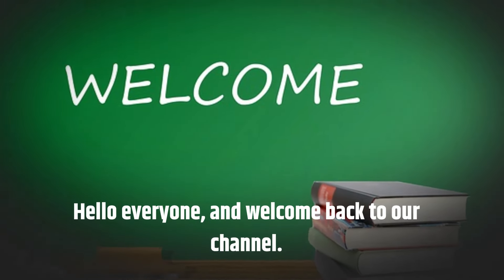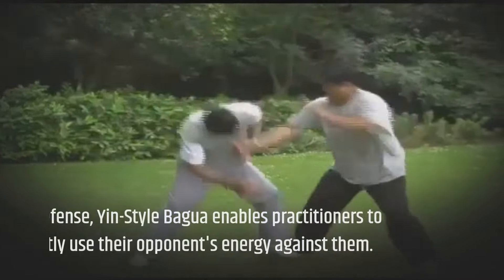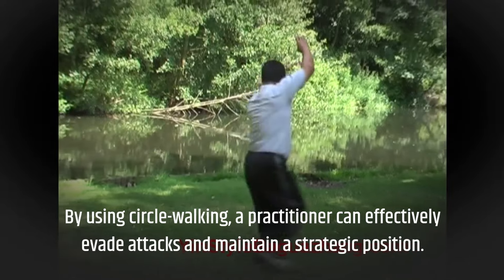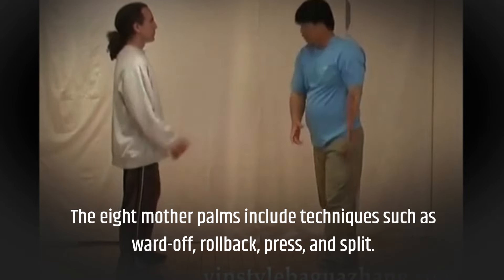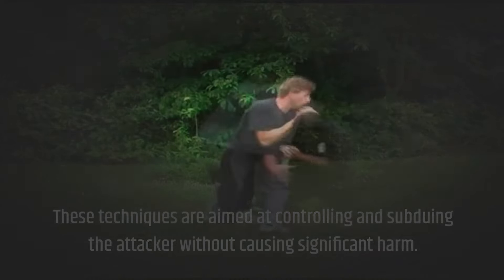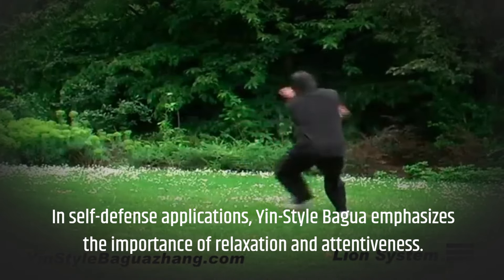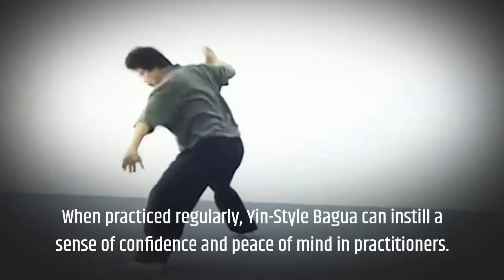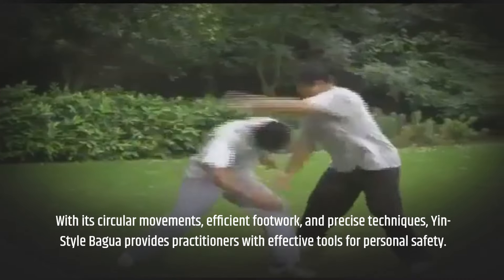Unlocking the Secrets: Yin-Style Bagua for Powerful Self-Defense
Welcome to "Unlocking the Secrets: Yin-Style Bagua for Powerful Self-Defense." In this video, we will explore the art of Yin-style bagua and how it can be applied in self-defense situations.

Yin-style bagua is a traditional Chinese martial art known for its circular footwork and palm techniques. It focuses on using the opponent's energy against them, making it an efficient and effective self-defense system.

Let's start by understanding the principles of Yin-style bagua. It emphasizes the cultivation of internal energy, or Qi, combined with fluid movements and strategic positioning.

One of the key concepts in Yin-style bagua is the Eight Mother Palms. These palm techniques allow practitioners to effectively strike, block, and redirect the opponent's attacks.

The circular footwork of Yin-style bagua gives practitioners the ability to quickly change directions, evade attacks, and maintain balance. It allows for seamless transitions and adaptability in any self-defense situation.

The art of Yin-style bagua is not just about physical techniques but also about mental clarity and awareness. Practitioners learn to observe and analyze their surroundings, making split-second decisions to stay one step ahead of their opponent.

Now, let's see Yin-style bagua in action. Watch as the practitioner effortlessly moves in a circular pattern, deflecting incoming strikes while counter-attacking with precise palm strikes. Each movement is executed with speed, precision, and power.

By practicing Yin-style bagua, you can develop increased strength, flexibility, and coordination. It is a martial art that not only empowers you physically but also instills confidence and discipline.

So, if you are looking for a comprehensive self-defense system that combines fluid movements, strategic footwork, and internal energy cultivation, Yin-style bagua is the answer. Discover the secrets of this ancient martial art and unlock your true potential.

In this captivating video, we delve into the intriguing world of Yin-style Bagua as utilized in self-defense scenarios. Prepare to unlock the secrets of this renowned martial art that has fascinated practitioners for centuries.

Discover the artistry, grace, and power intertwined within Yin-style Bagua. Our expert instructors will guide you through the fundamental techniques, emphasizing the practical applications and self-defense aspects of this ancient martial art form.

Learn how to harness the circular footwork, intricate palm strikes, and swift evasive maneuvers that make Yin-style Bagua such a formidable self-defense system. Gain insights into the philosophy behind this art, as we explain how focus, intuition, and adaptability contribute to its effectiveness in real-world confrontations.

Whether you are a martial arts enthusiast seeking to expand your knowledge or an aspiring practitioner looking to enhance your self-defense skills, this video is a must-watch. Join our passionate community as we explore the depths of Yin-style Bagua and its practical applications for personal protection.

Unlock the secrets of Yin-style Bagua and embark on a transformative journey towards mastery and self-discovery. Watch now and find true inspiration for your martial arts practice.